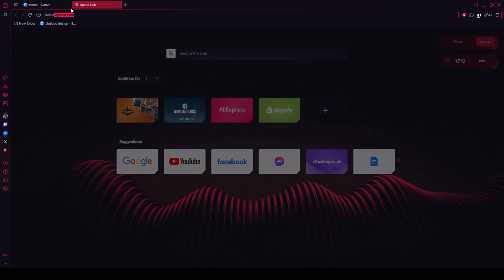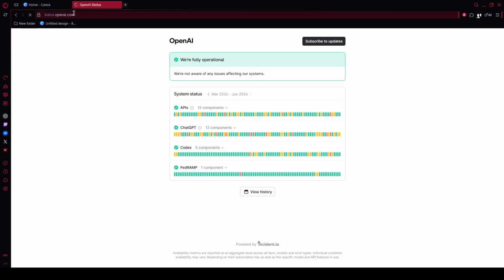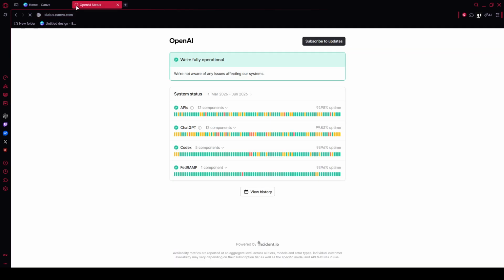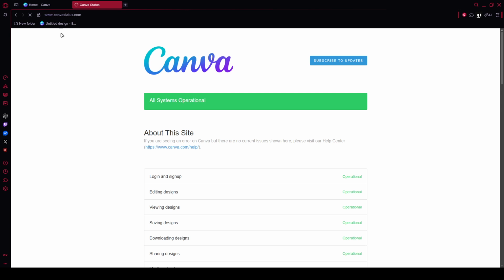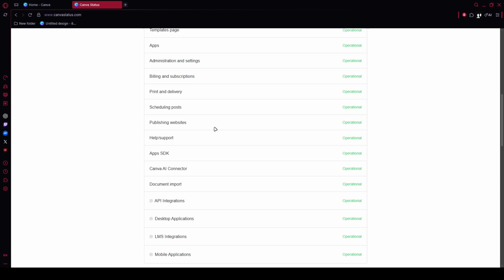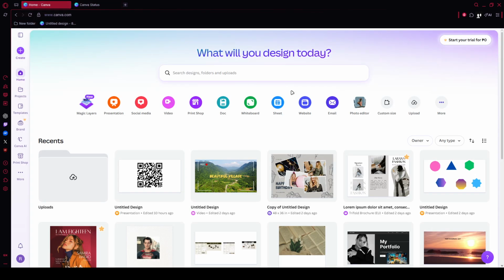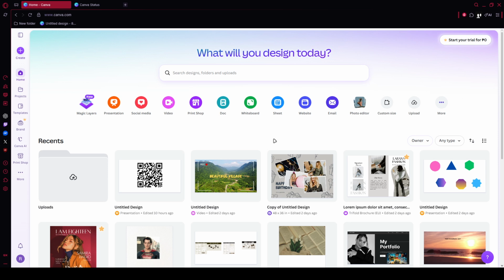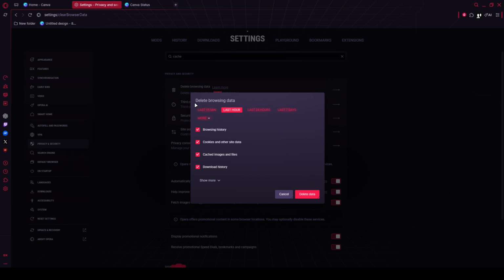How To Fix Content Unavailable To Paste In Canva Mobile [Step By Step Guide]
In today's video we cover How To Fix Content Unavailable To Paste In Canva Mobile [Step By Step Guide]